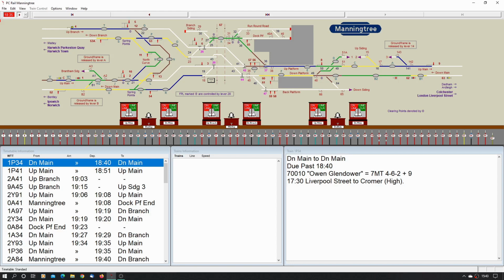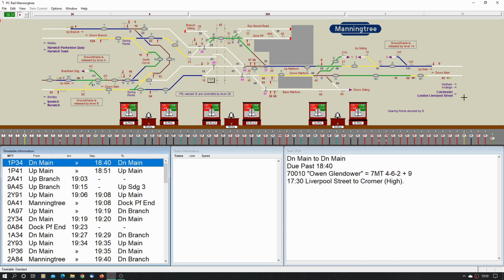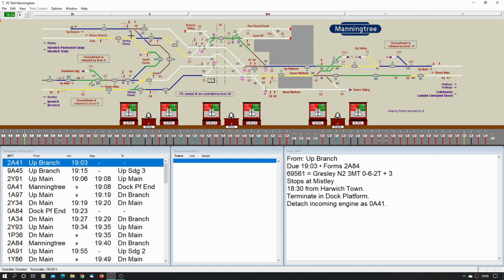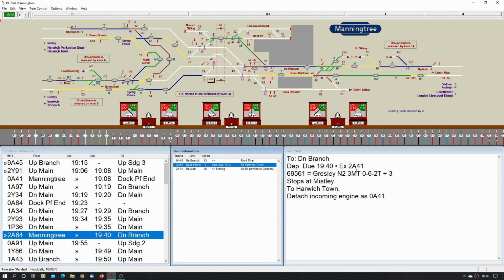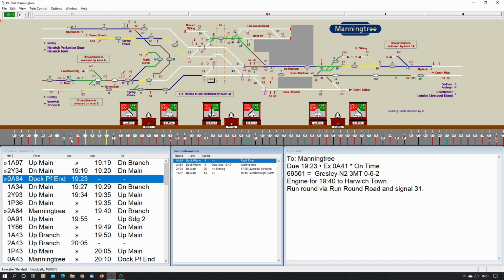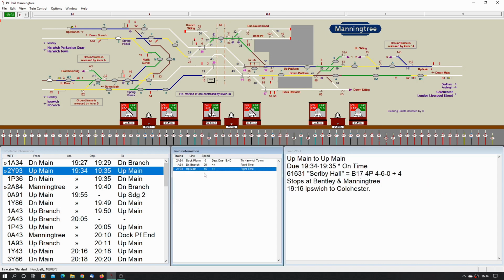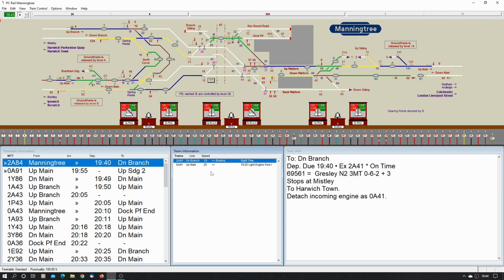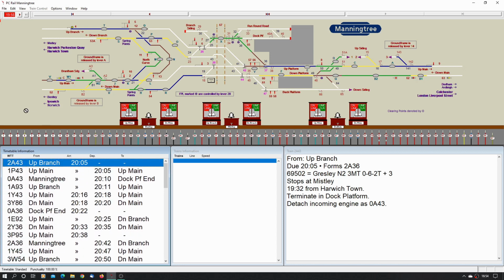An Introduction to Manningtree and demo by PC-Rail.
An Introduction and part play through of Manningtree.
One of the Heritage Signalling Simulations produced by PC-Rail.